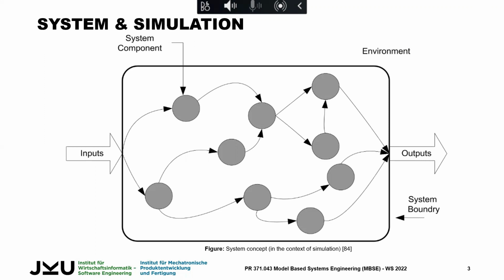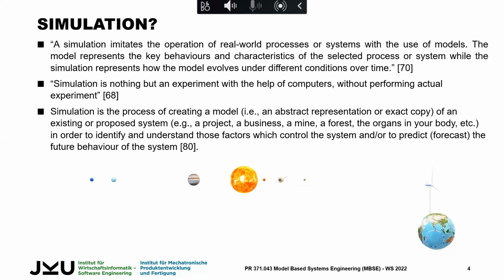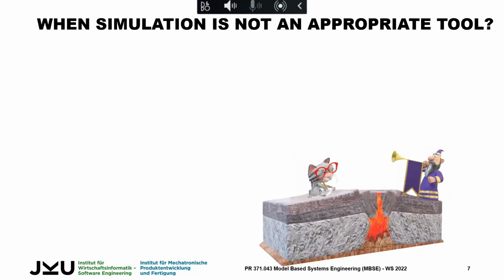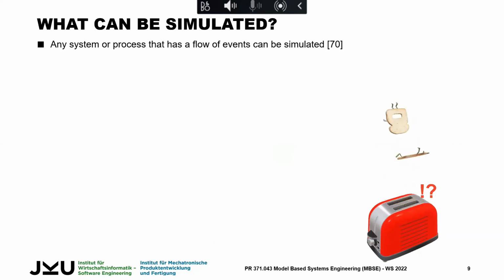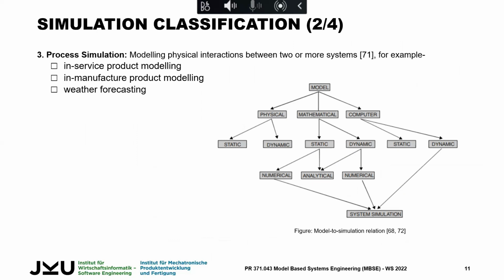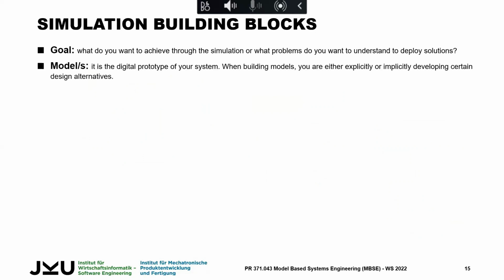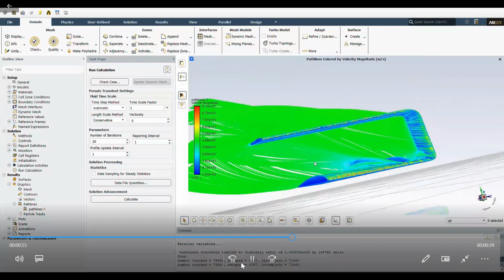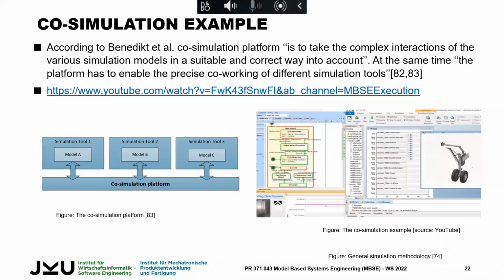09. Simulation & MBSE Relation (Lecture 09, JKU)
Understand the relationship between  MBSE & Simulation